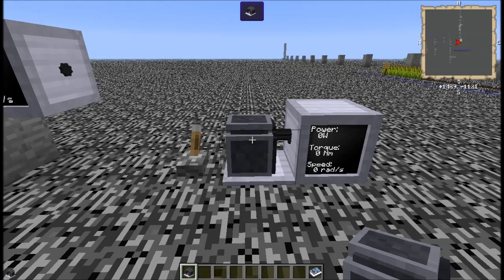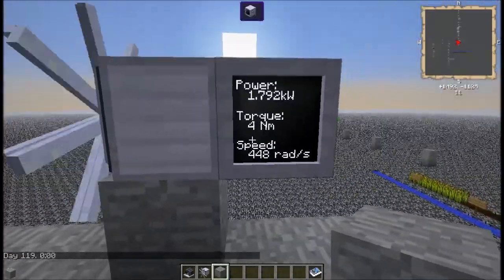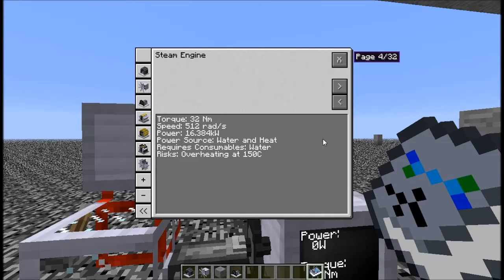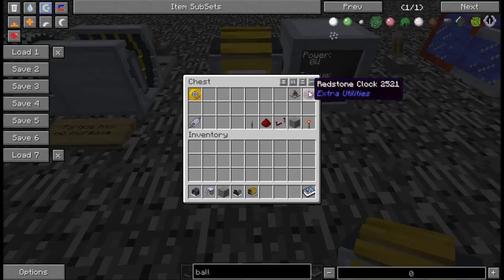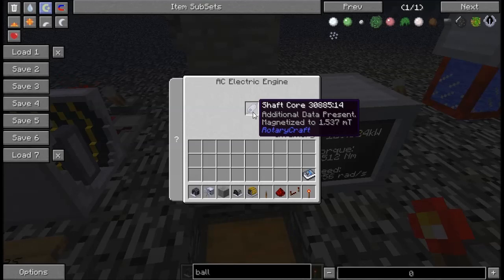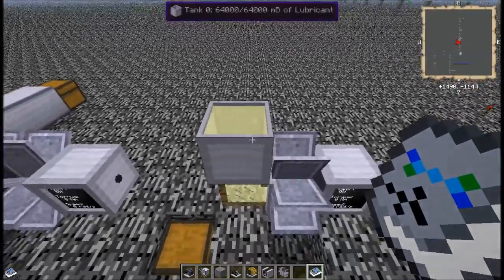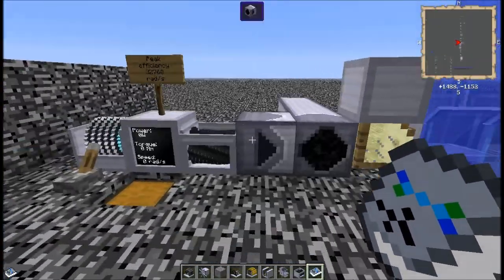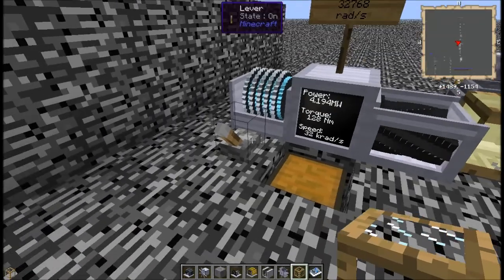How to Guide for RotaryCraft pt 4 Early Power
Greetings!  And welcome to my guide for Reika's RotaryCraft mod for Minecraft!

A quick word:
This guide is using v19b inside the constraints of the default settings of the recommended build of the Feed the Beast MONSTER mod pack at the time of recording.
I may encounter behavior that is a result of a temporary hiccup in the mod pack, or due to a lag spike, OR simply from me being a doofus and explaining something wrongly.  (Also, my brain can't decide if it's seeing a comma or a decimal point on the Dynamometer)
I apologize for the mistakes I am bound to make due to human error or mod interaction derps.  If there is more current information that is notably different in behavior in later builds, I will try to cover them when they are in the recommended build of this mod pack.
Also, it seems that REIKA themselves, the creator of this and many other fantastic mods, has begun commenting on my stuff, as if I wasn't already nervous about recording.  ALWAYS DEFER TO NEW INFORMATION BY REIKA.

In this episode, I demonstrate some of the means of generating power.

I know... my brain turned off for the Hydrokinetic... I meant EIGHT paddles and MEGAWatts and GIGAWatt. **hangs head in shame**

1:40 DC Electric Engine
3:25 Wind Turbine
8:35 Steam Engine
12:00 AC Electric Engine
15:15 Magnetizing Unit
20:45 Hydrokinetic Engine
25:35 Grinder, Lubricant, Netherrack Dust, Tar Sand, Sawdust

RotaryCraft is a mod that adds a lot of mechanized machinery to help with some of the tasks in Minecraft, as well as a TON of other awesome functionality.  Want to change the biome you're in to a different one?  You can!  Tired of bad guys stomping on your property?  Make a force field.  Or better yet, blow them off the map!  Just can't harvest your plants fast enough?  Got you covered.

A lot of the abilities found in MANY other mods can be achieved here, but with a twist:  This does not run on electricity.  This is all gears and moving parts.  This is physics at work.  Don't let it throw you off with all the numbers and requirements, though.  With some quick adding, and perhaps a tiny bit of straight-forward multiplication, you can master this mod as if you were the creator of it.

In this series, I am going to attempt to cover everything I can possibly think to cover for this mod.  There is a lot of stuff to do, and I hope I am equal to the task.  IF I manage to leave something out, please let me know.  I shall try to fix the problem in a separate video or in the descriptions.

Thank you very much for watching!  I will talk to you later!